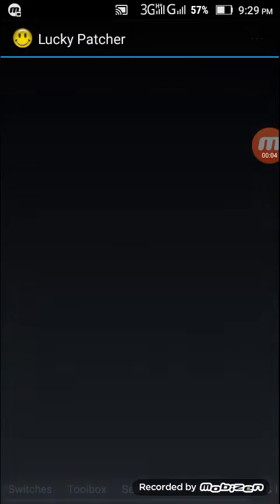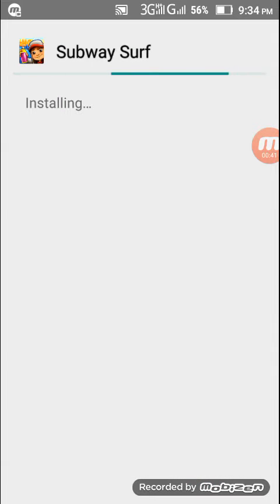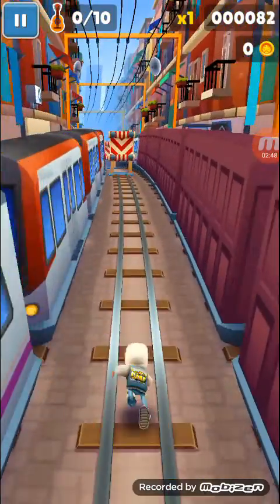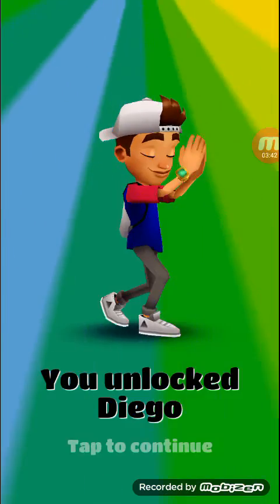How to hack subway surfer Barcelona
|Subway  surfers  hack 2017|no ROOT |subway surfers  latest version  hack | hack with Lucky patcher| UNLIMITED  COINS AND KEYS |